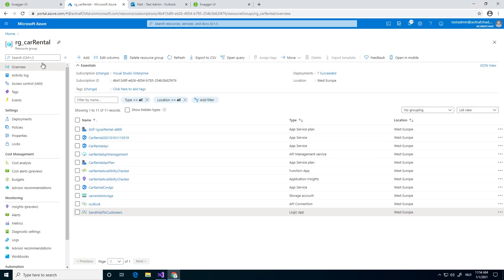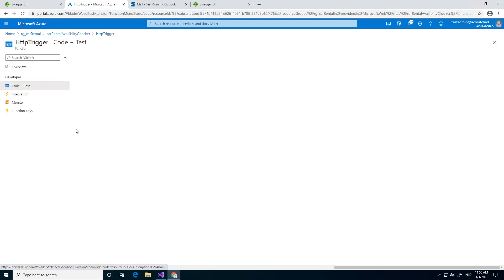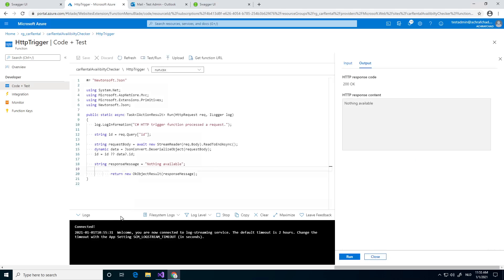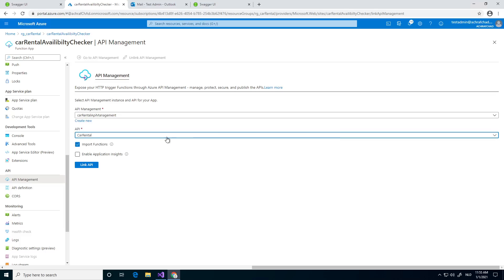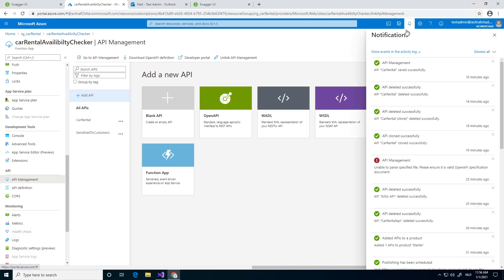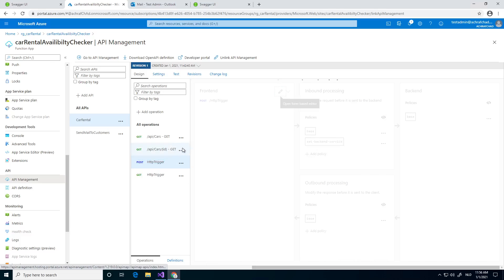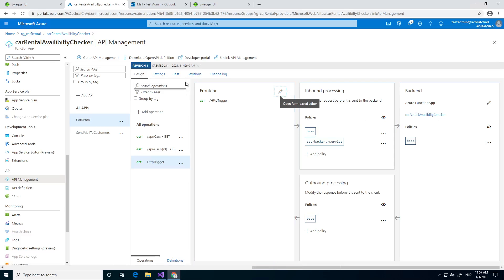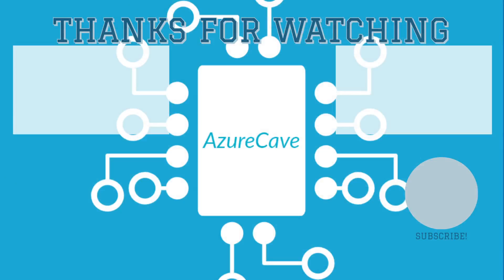Tutorial Deploying a Functions app to API Management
In this tutorial, I show you how to deploy an existing functions app to an existing API Management instance.